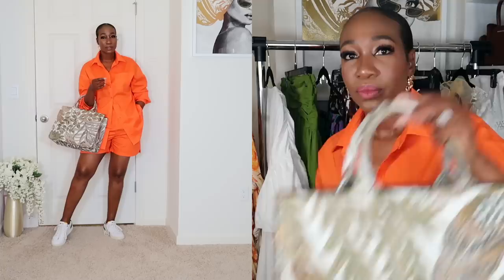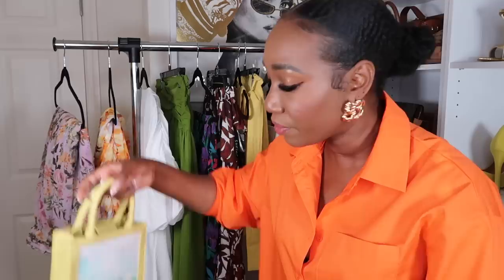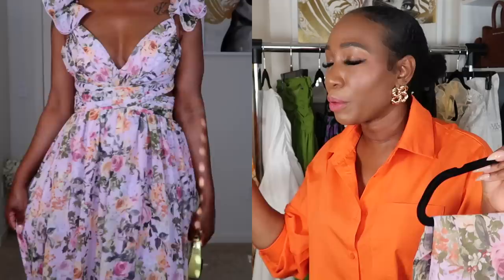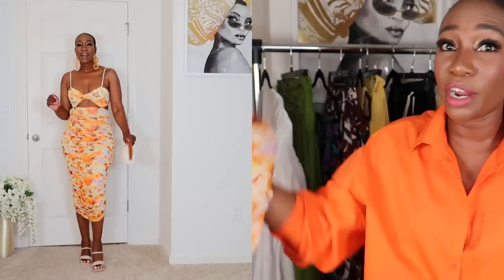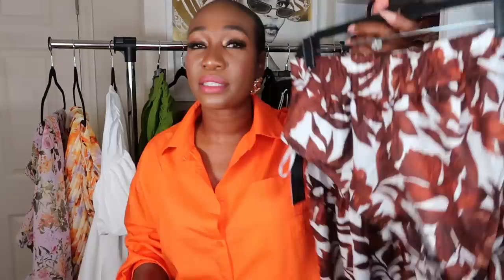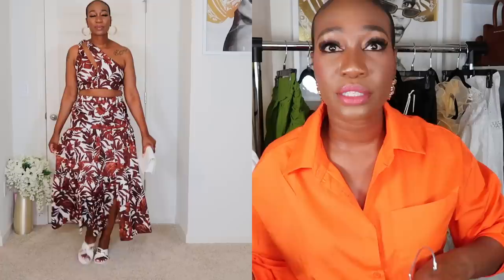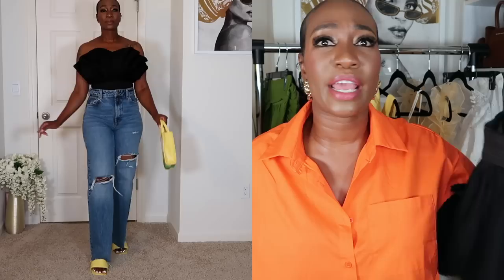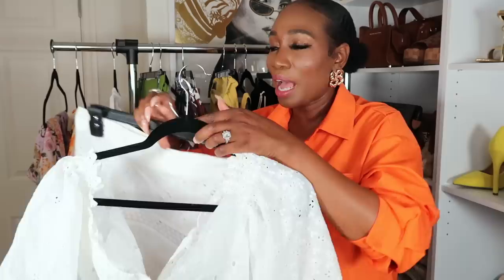SHEIN SUMMER VACATION TRY-ON HAUL | How To Style | KASS STYLZ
Hello beautiful people! Today’s video is

OTHER SHEIN FAVS